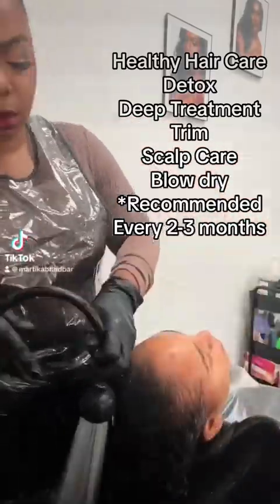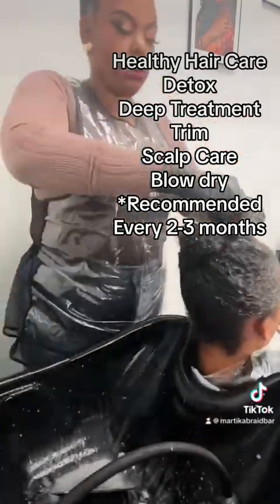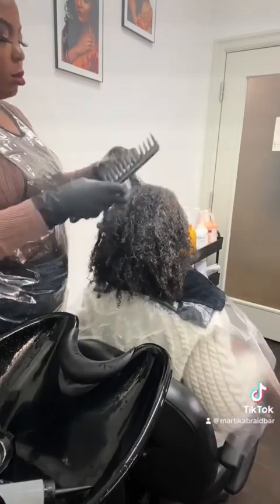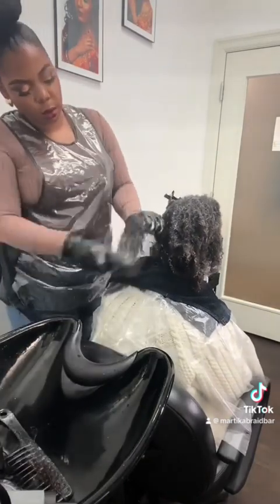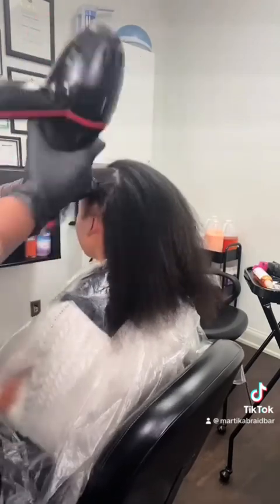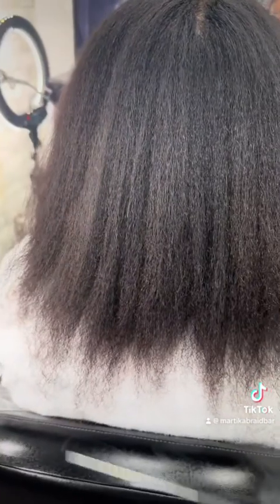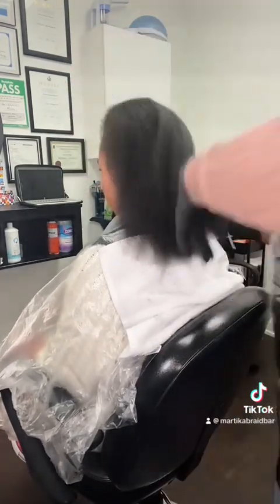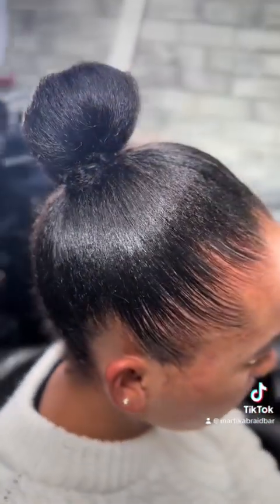Swimming Hair Care Routine for Curly Hair + Hair Detox & Deep Conditioning Hair Treatment